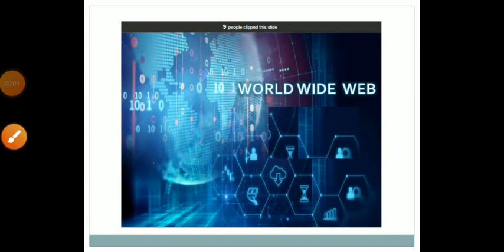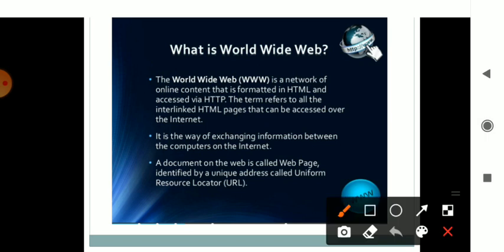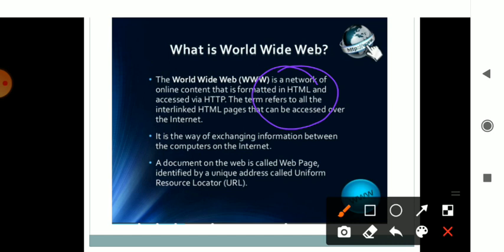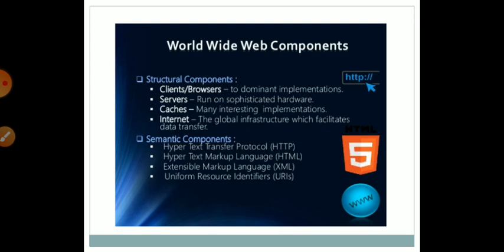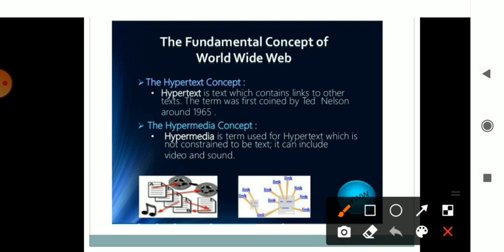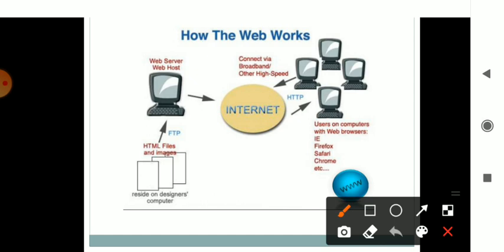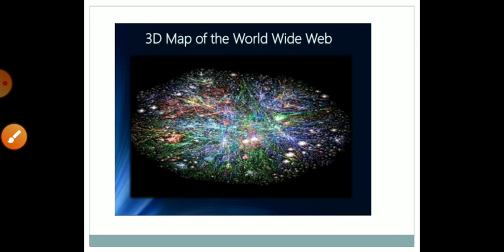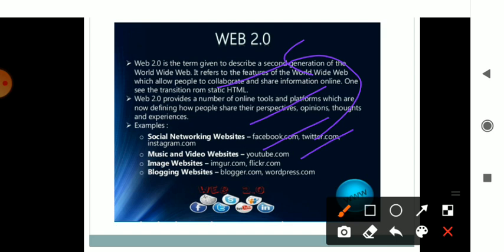wpsession2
world wide web concept